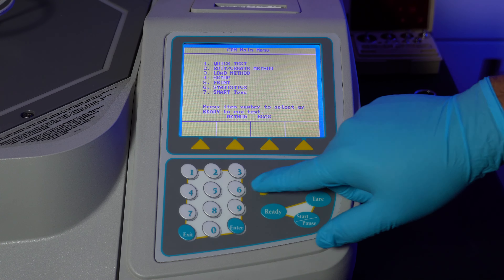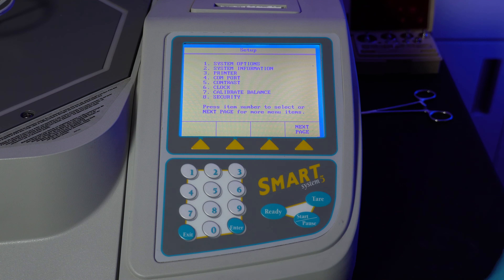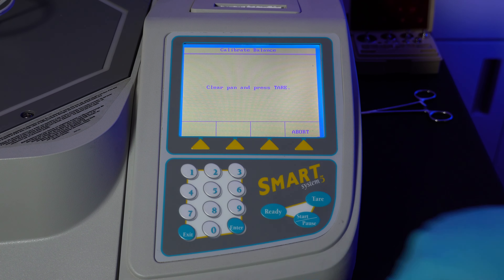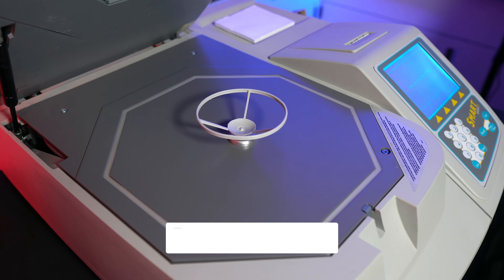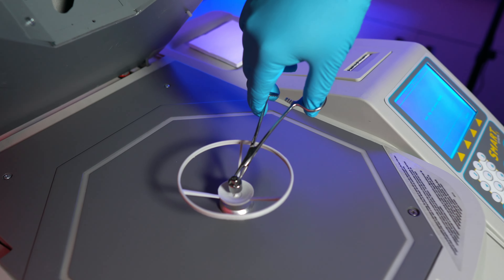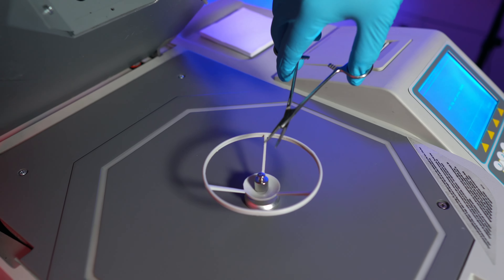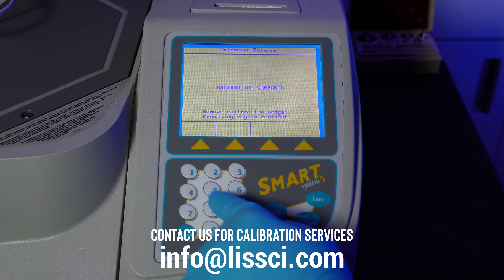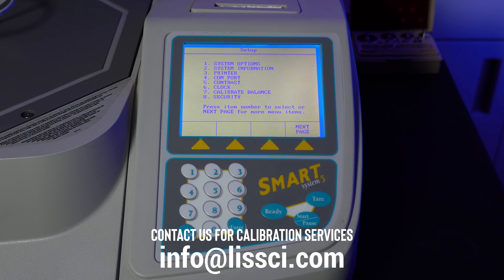CEM Smart System 5 Microwave Moisture Analyzer | How to Calibrate Balance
In this video, we show you how to calibrate the balance of the CEM Smart System 5 Microwave Moisture Analyzer.